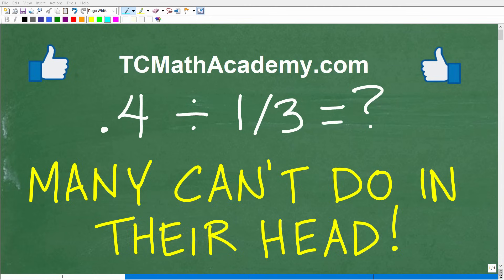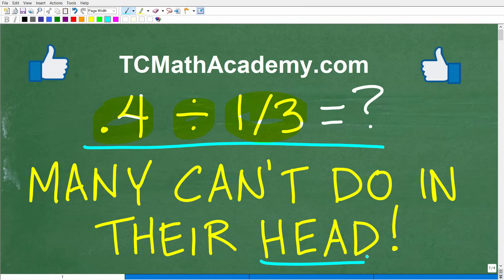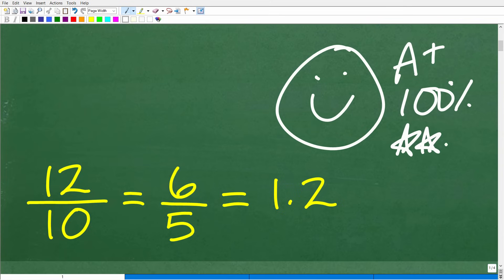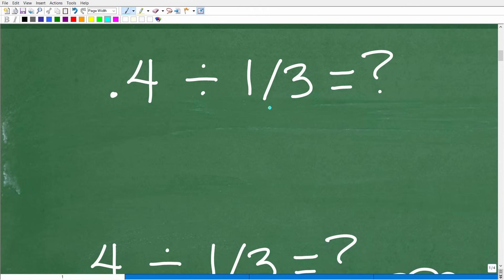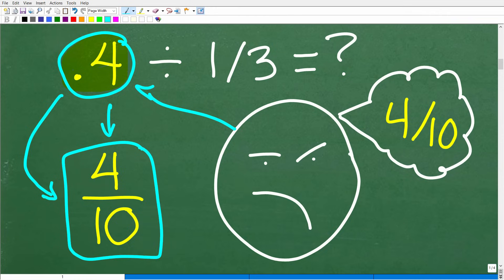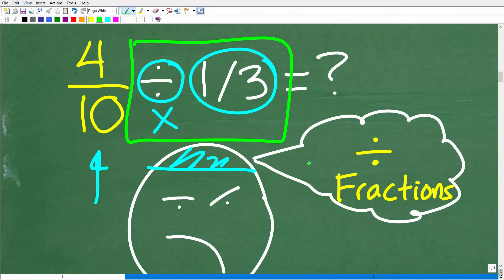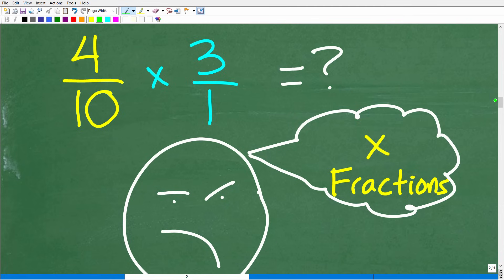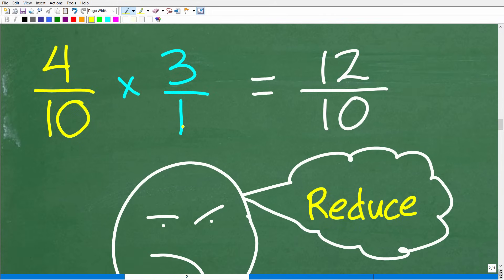.4 divided by 1/3 =? Many can’t do this in their HEAD!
Mental math problem - how to increase your brain function to do simple calculations in your head.